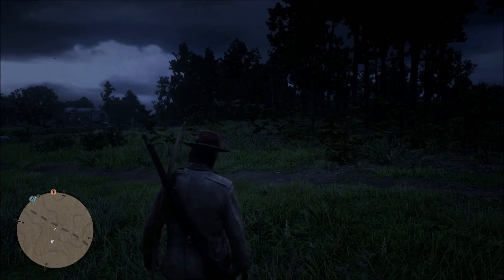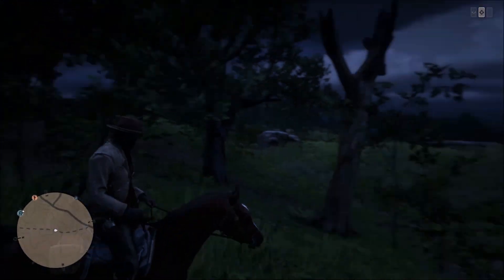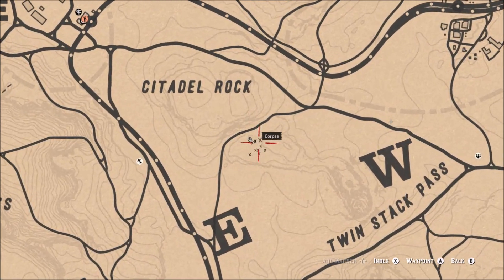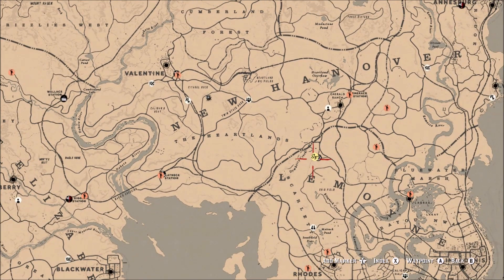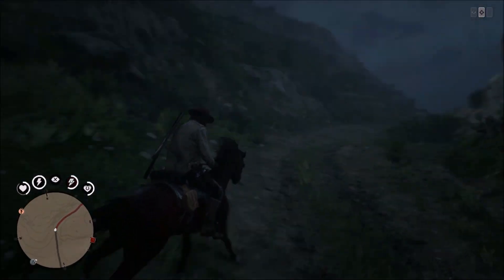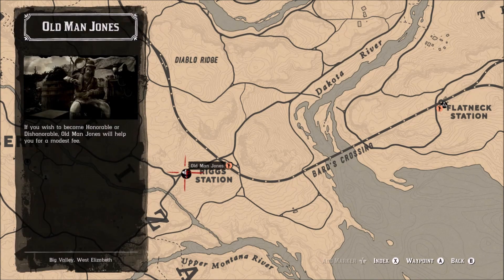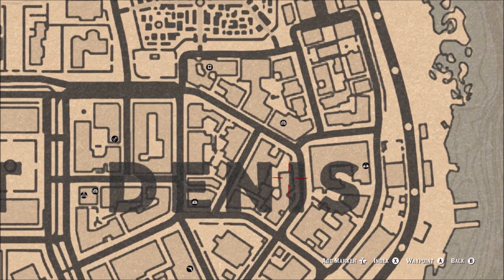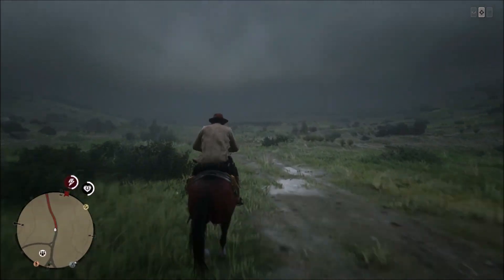How To Make Story Missions Spawn in Red Dead Online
Hey everybody this was an issue that was bugging me while playing Red Dead Online, but after some trial and error I figured out a solution. I know the "Story" Missions aren't that important, and Red Dead Online is basically dull, but trust me I've played worse online games. I think it has potential but Rockstar should honestly focus on the single player.

I've written some articles over at Hubpages that I hope you can find useful:

Ranting aside I put a lot of work into this video, and I'm hoping you find it helpful. More Red Dead Redemption 2 videos coming. Subscribing helps my channel because I'm not one of those Youtubers who will make a 20 minute video (for ad revenue spots) to explain a quick fix to a simple issue you're having.

Don't get me wrong I do make long videos too, but not for something that's a frustrating issue. Anyway I hope this helps you.